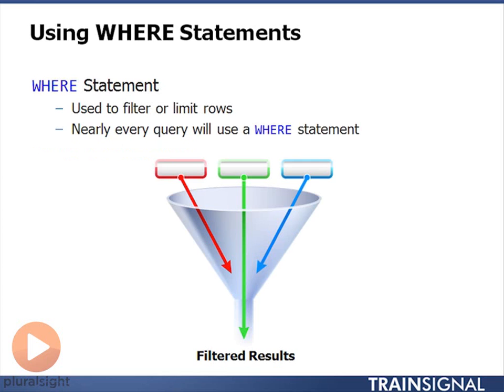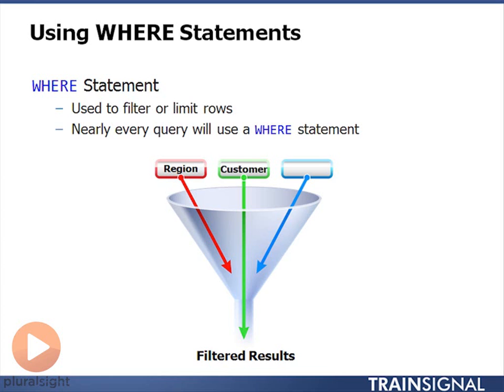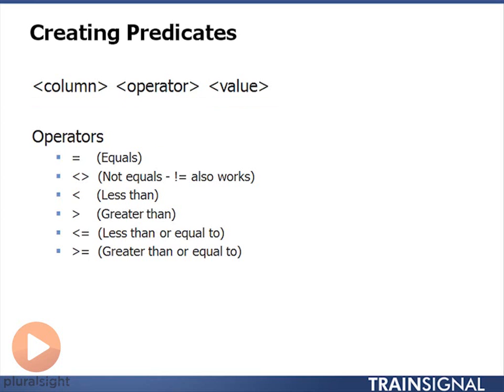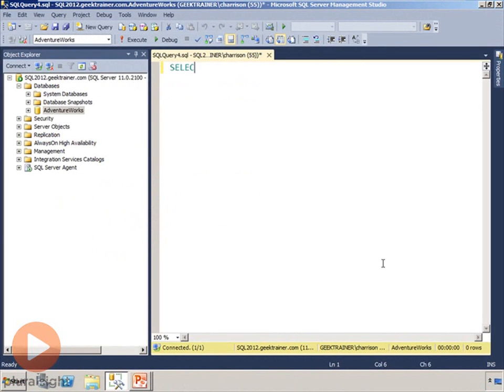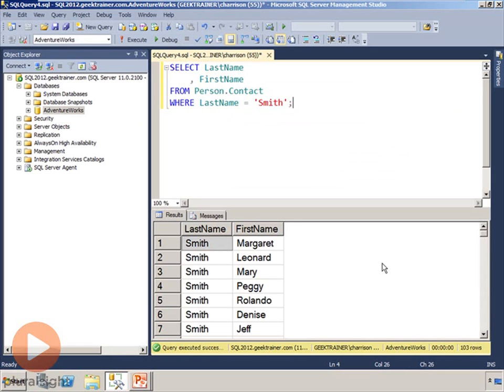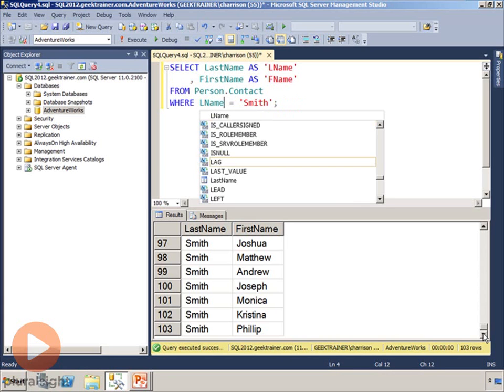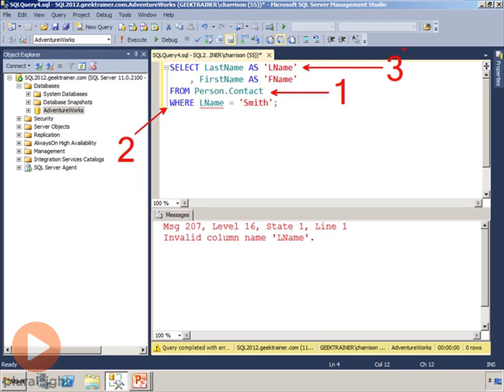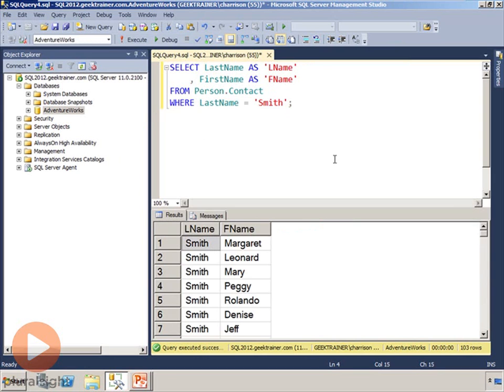01 WHERE Statements